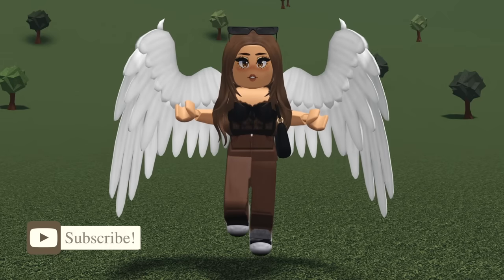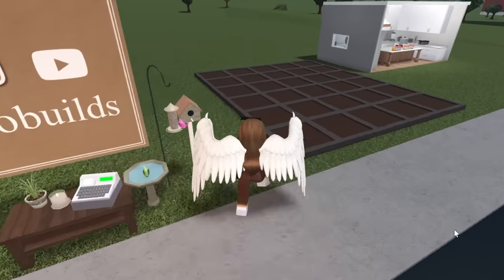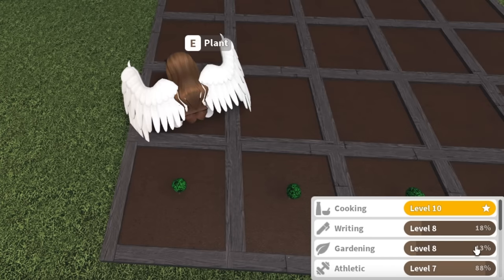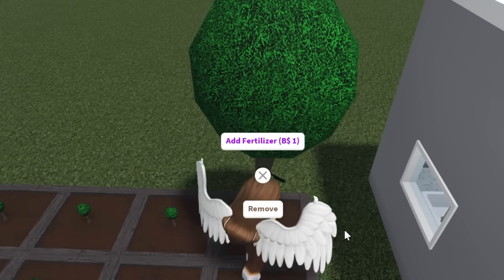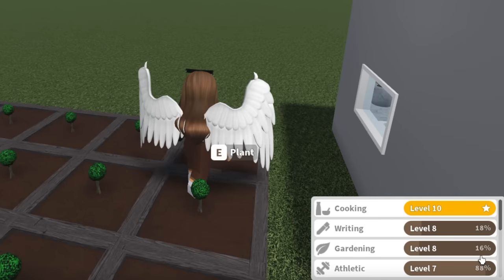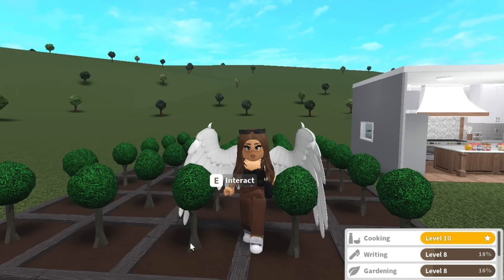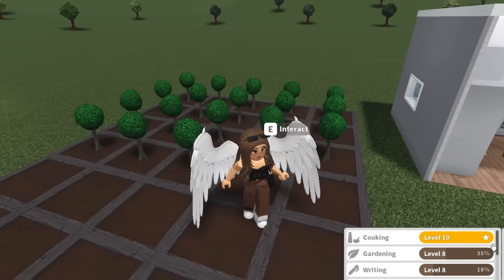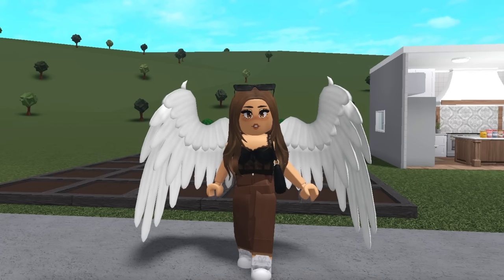FASTEST Way to LEVEL UP Your GARDENING SKILL on BLOXBURG!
Roblox User: Rxbuilds (I can't add everyone due to the friend limit, but my joins are almost always on, which is very similar to a friend request!

► Software
Editing: Final Cut Pro X (Apple computers only & one-time payment)
Screen Recorder: Screenshot Capture (Apple computers only)
Thumbnail Editor: PicMonkey & PIXLR E
Microphone: Blue Yeti Mic in the color silver
Mic Filter
Audio Editor (sometimes): Garageband (Apple computers only)
Facecam Camera
IMac I use a 2015 but this is a newer one.
MacBook Pro My main is the IMac but I also will use the laptop as an extra monitor.
MacBook Adapter This thing is a lifesaver for my laptop.
External Hard Drive
iPad 10.2in
Stylus Pen
iPad Case
iPad 10.2in Screen Protector